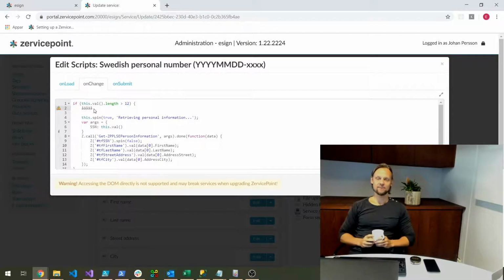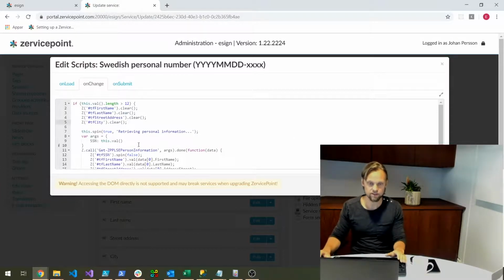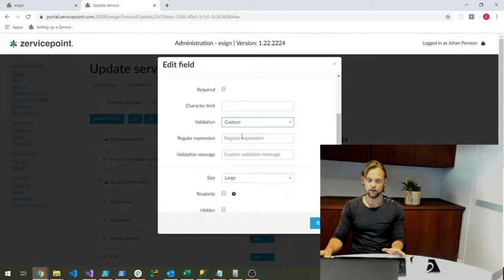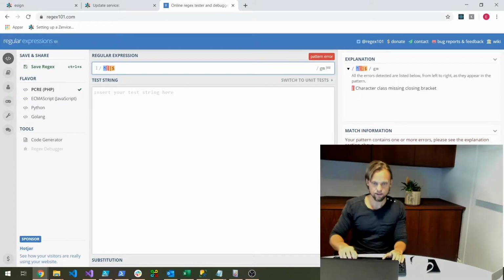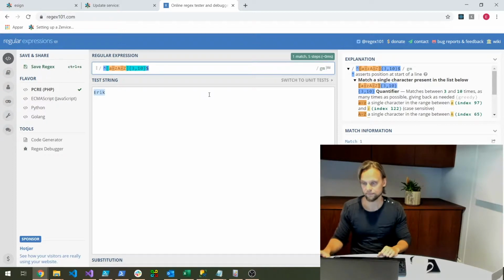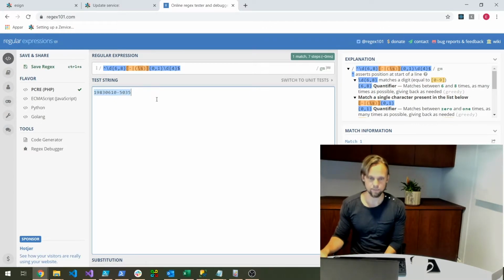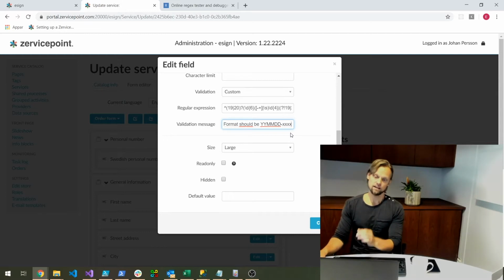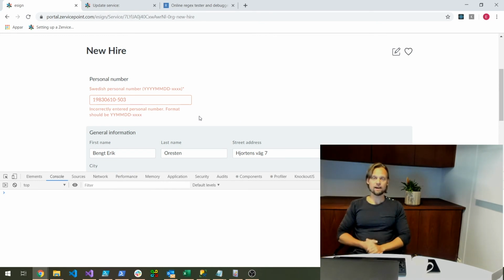#4 Code Cookie Of The Week | A Simple RegEx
Woohoo! Cookie number four is here :D Erik shows you how you can use regular expressions to validate your input. Take a bite and join in!